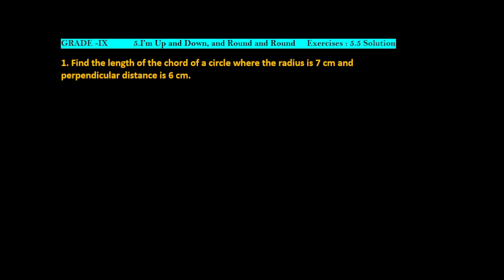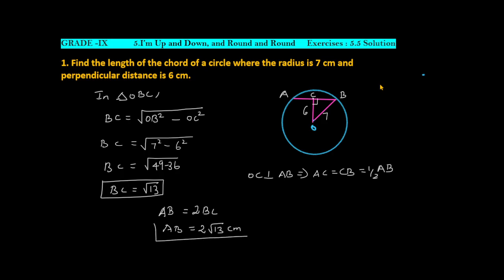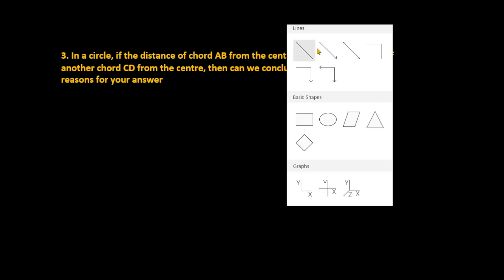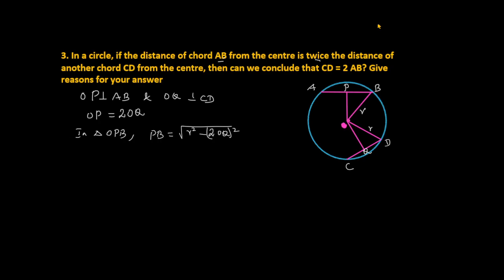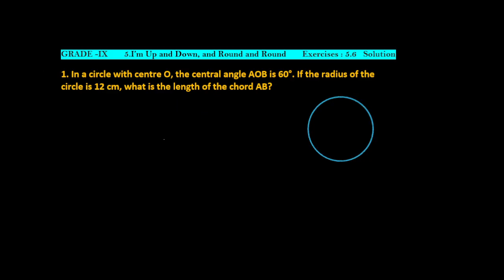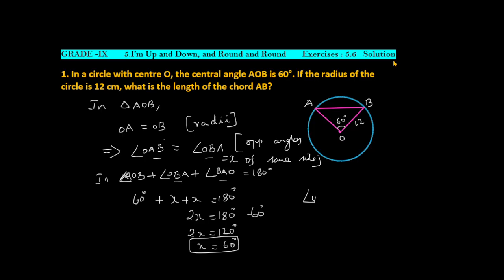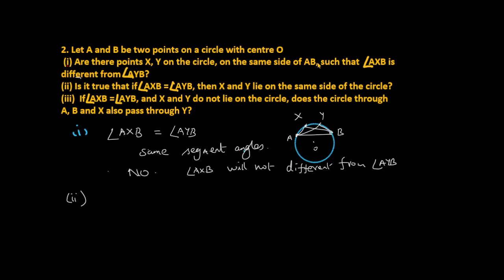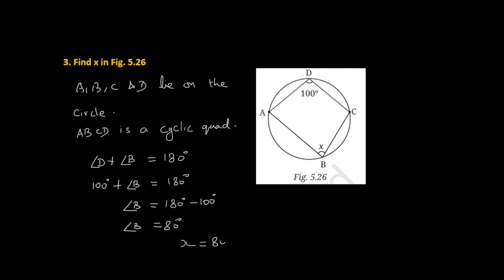Class9 Geometry of Circle Chapter 5 Solution CBSE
The channel covers:
• CBSE Mathematics
• State Board Mathematics
• Chapter-wise lessons